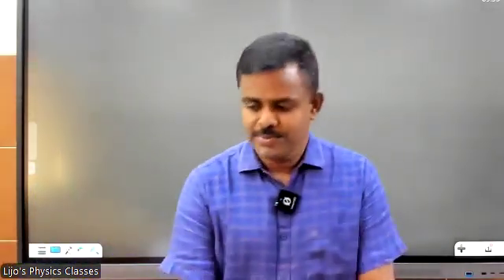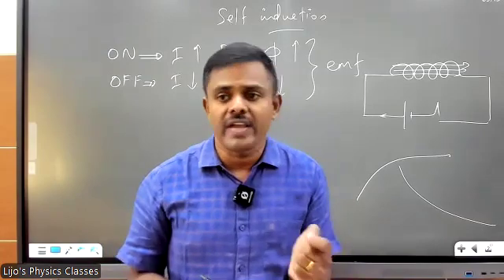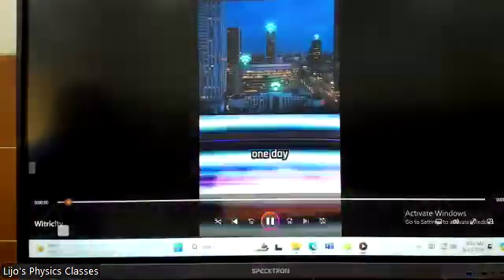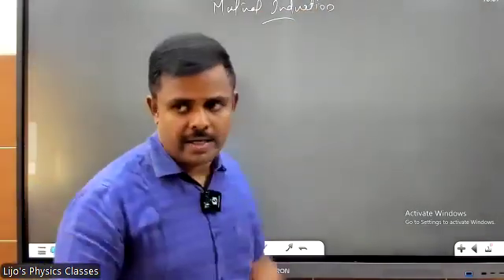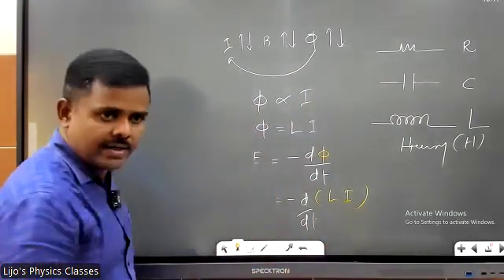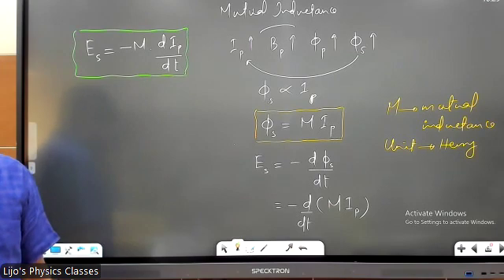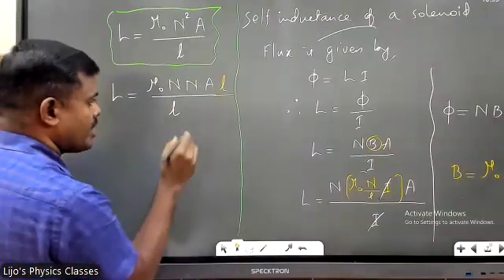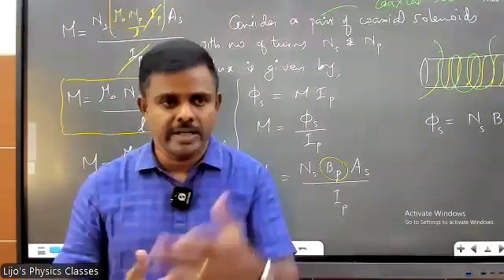Electromagnetic Induction - 5